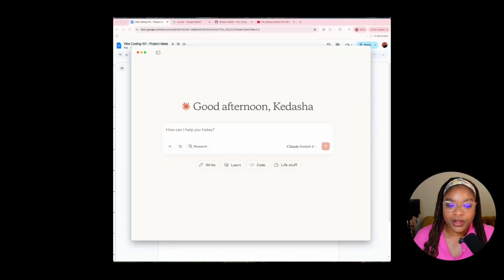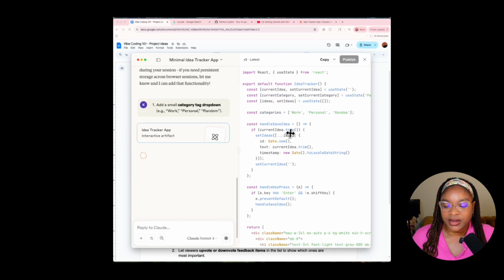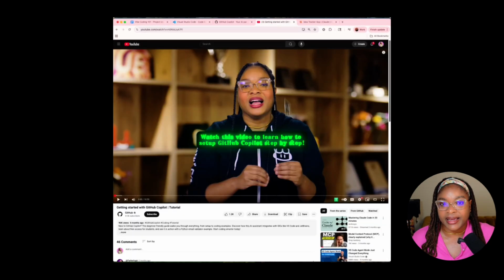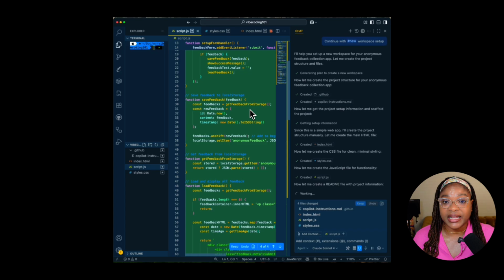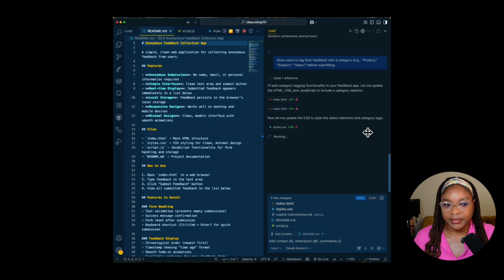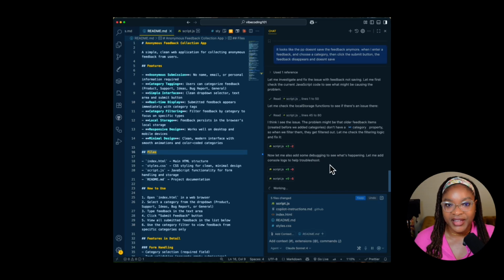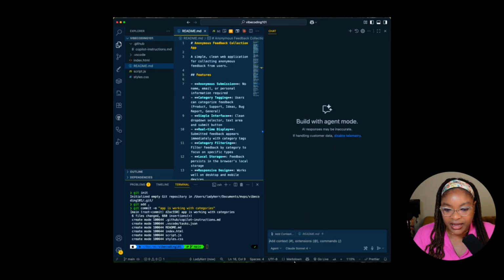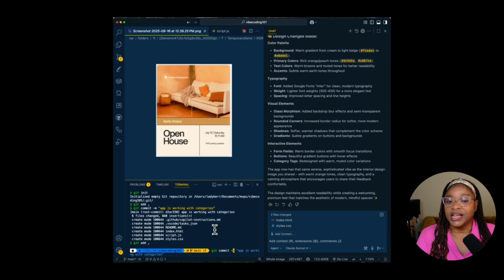Vibe Coding 101 | What is Vibe Coding?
Learn to build apps without coding experience using just natural language with vibe coding!

In this video, I show you exactly how to turn ideas into real, working applications using Claude Desktop and GitHub Copilot. No programming background needed - just describe what you want and watch AI build it for you.

What you'll learn:
✅ Level 1: Claude Artifacts (complete beginners)
✅ Level 2: GitHub Copilot (some coding knowledge)
✅ How to style apps with just one image !
✅ Publishing your apps live on the internet

CHAPTERS:
00:00 Introduction to Vibe Coding
04:00 Vibe Coding with Claude: Idea Tracker App
08:00 Getting Started with GitHub Copilot
12:00 Building an Anonymous Feedback App
16:00 Enhancing and Styling the Feedback App
20:00 Version Control and Project Management
23:20 Closing and Future of Vibe Coding

🎯 Vibe Coding Workshop - September 1st!

* Follow for more AI tutorials: @itsthatladydev on all socials